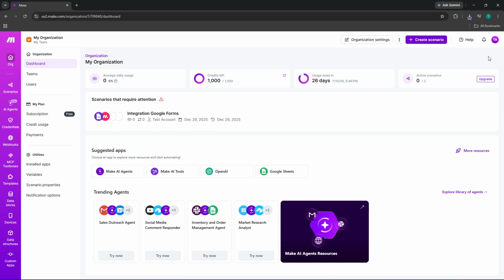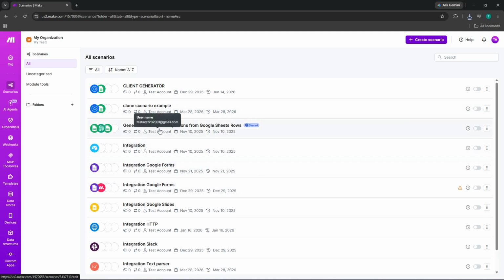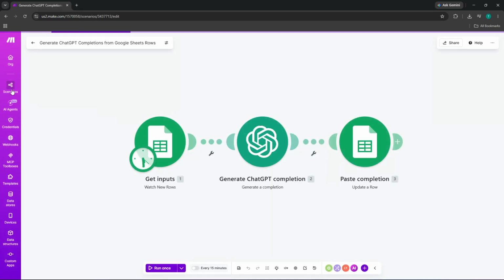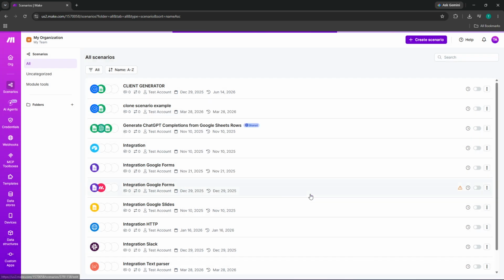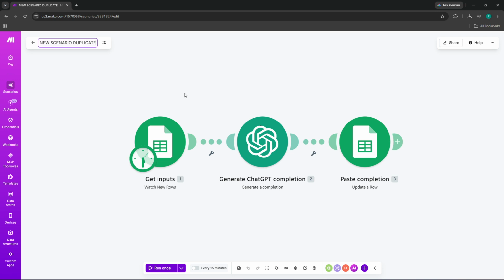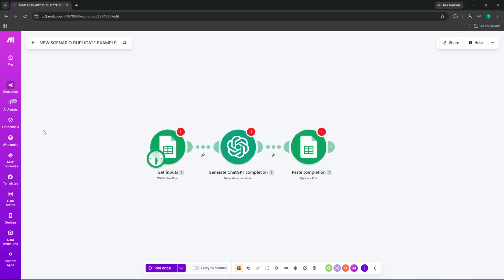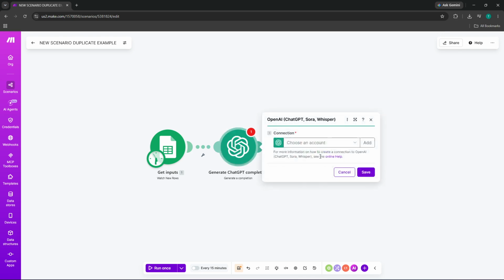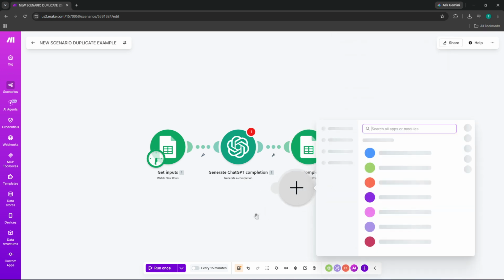Duplicate A Scenario In Make [Shortcut]